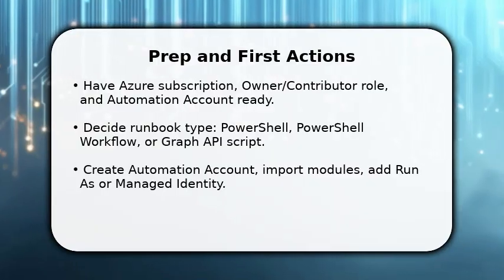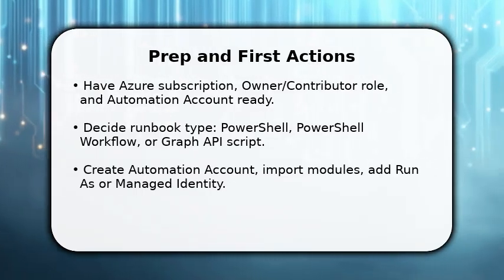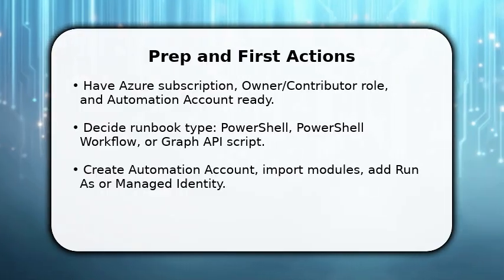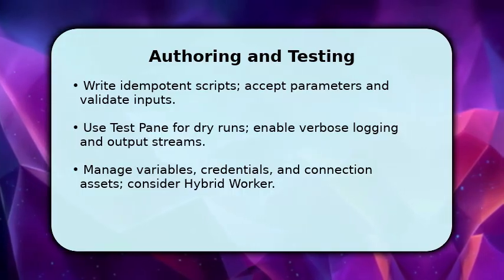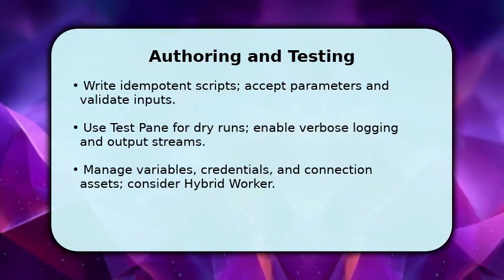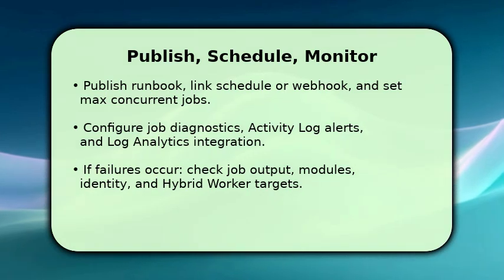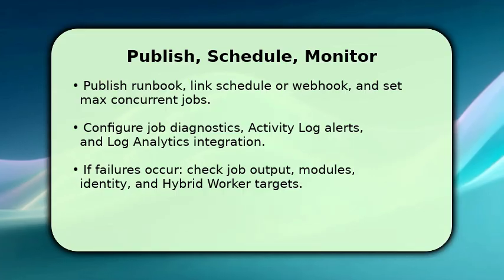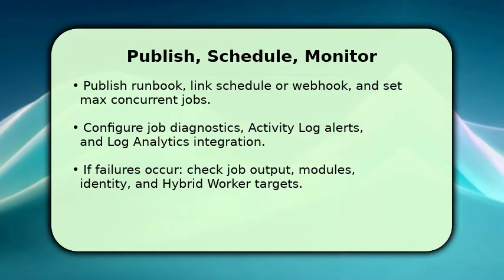How to Use Azure Runbook - Full Guide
How to Use Azure Runbook - Full Guide | 🔒 Surfshark VPN Deal — Stay private and secure. $1.99/mo + 3 Months Free ▸

Dive into the comprehensive guide on using Azure Runbook, a powerful automation tool within Microsoft's cloud services. Learn step-bythy techniques to streamline your workflow with scripts and orchestrate complex tasks effortlessly.

Azure Runbook, Microsoft Cloud Services, Automation Guide, Workflow Streamlining, Script Execution Azure,